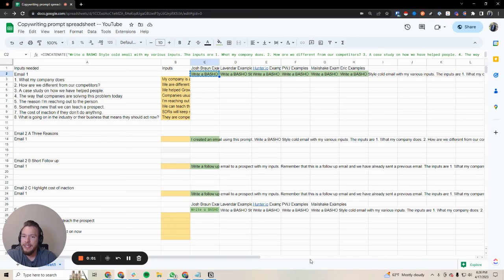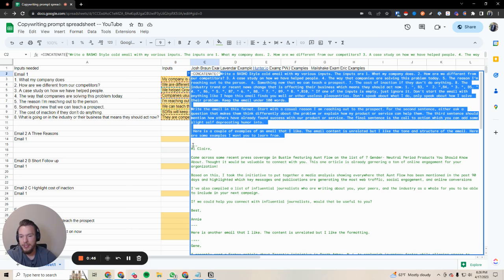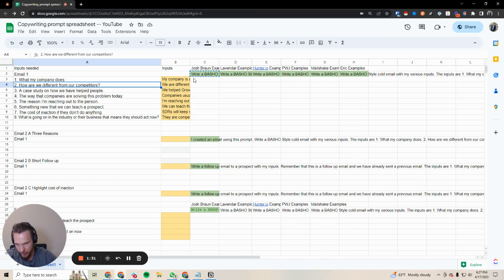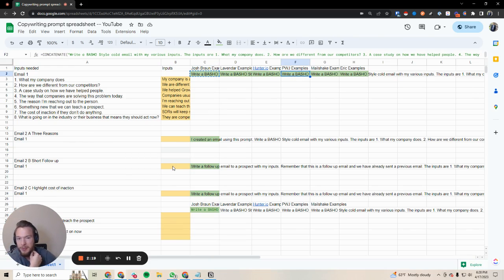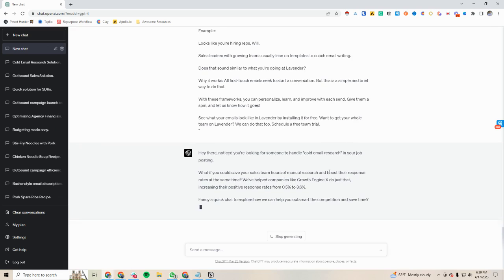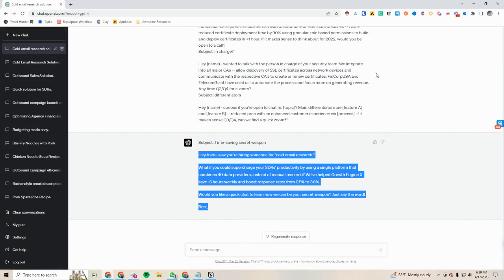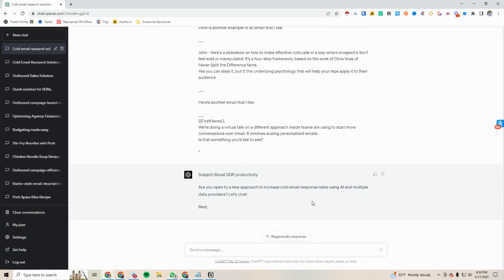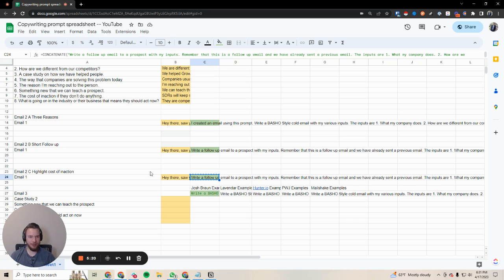Chat GPT Prompts for Cold Email Copywriting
In this video, I go over a template to create cold email sequences using Chat GPT. You can even use examples from different cold email copywriting companies and sales influencers.

Here is the link to the spreadsheet.